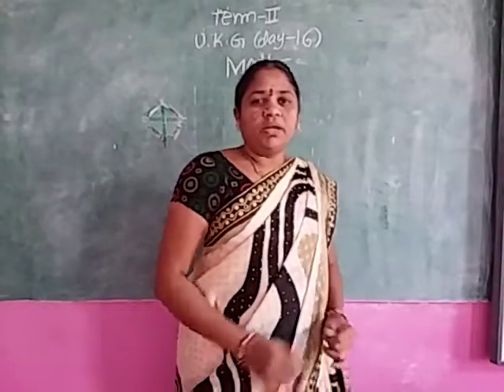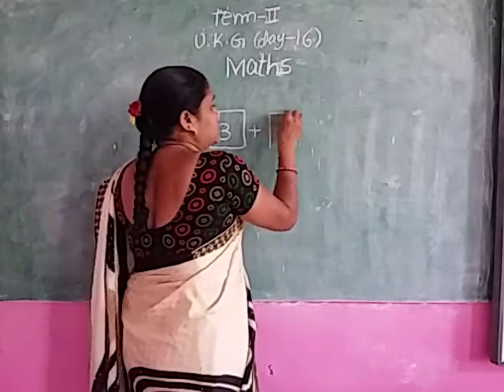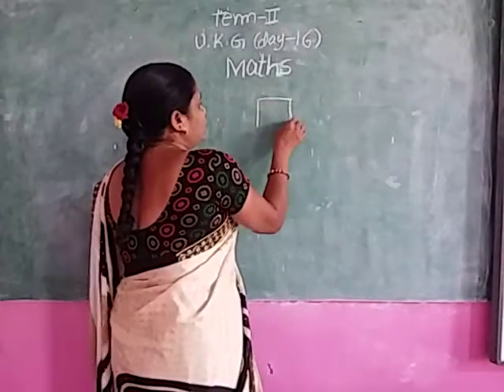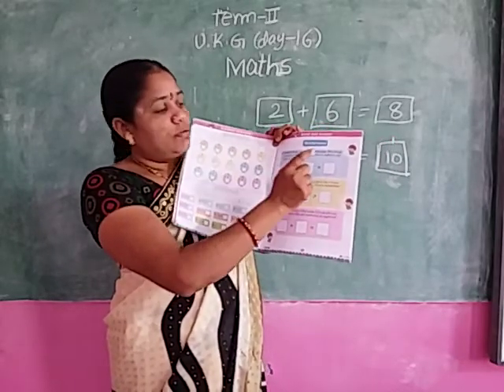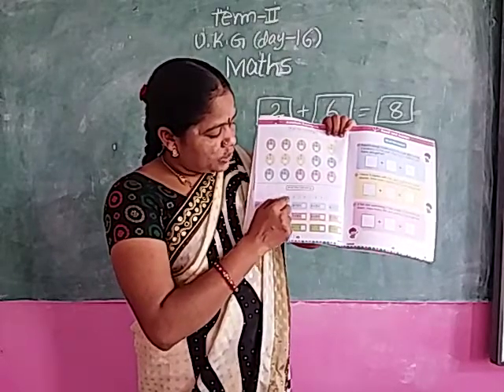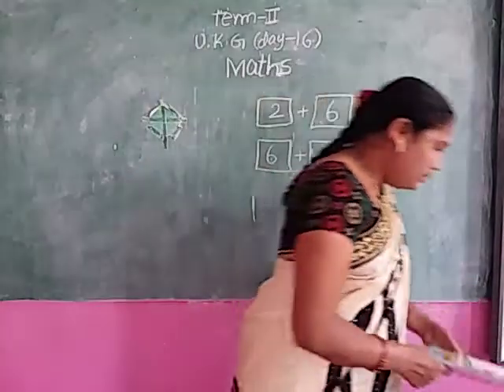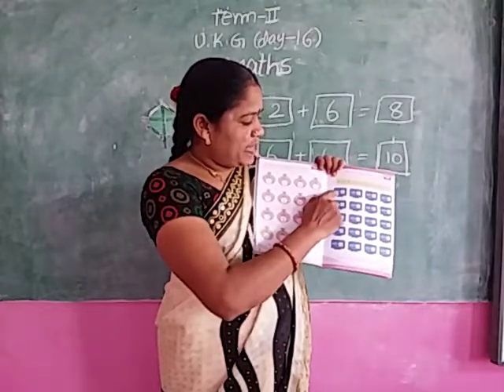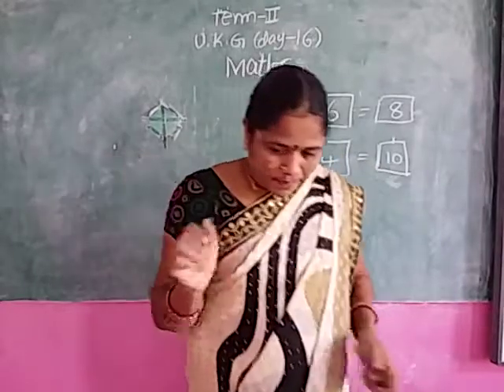UKG mat tea day 16